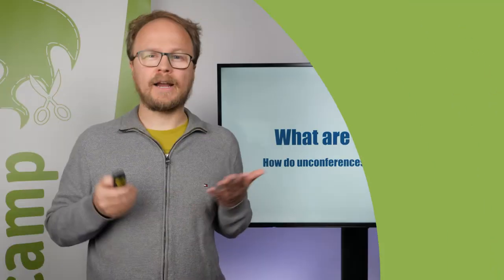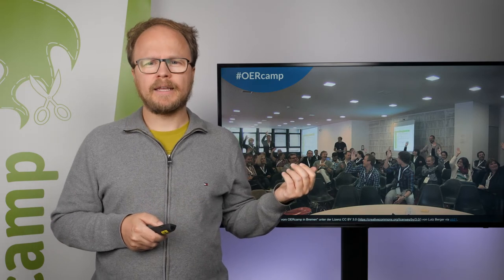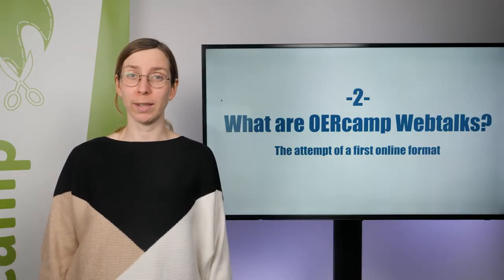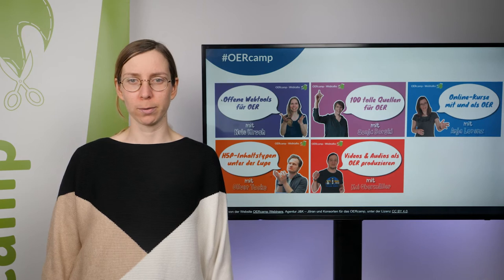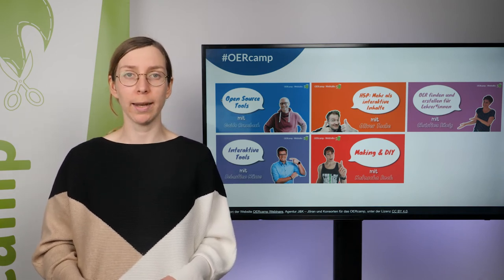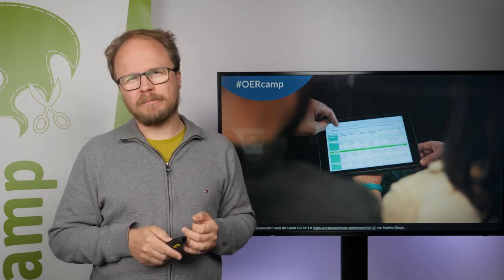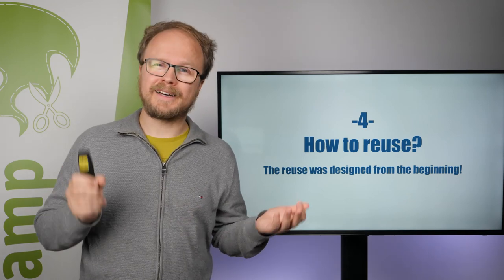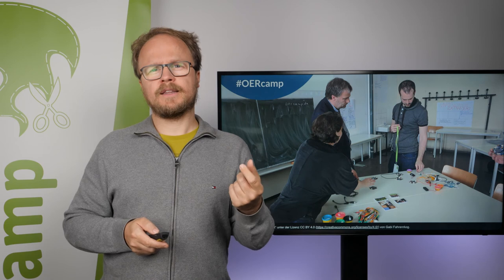OpenEd21 Präsentation: OERcamp Webtalks and SummOERschool Two Best Practices Plus One Reuse Strategy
Die OERcamps sind beim OpenEd21 dabei. Das Video ist in englischer Sprache, die einzelnen Projekte in deutscher Sprache.
Authoren: Kristin Hirschmann, Jöran Muuß-Merholz

Worum geht es in dem Video?
In dem Video stellen wir die OERcamp Webtalks und OERcamp SummOERschool als zwei OER-Best-Practices mit einer Reuse-Strategie vor. Dabei gehen wir auf ihre spezifischen Themen, Zahlen und Abbildungen ein, sowie auf das konzeptionelle und technische Design für die Wiederverwendungsstrategie.

Über die OERcamp Webtalks:
Bei den OERcamp Webtalks handelt es sich um Webinare zu digitalen und offenen Bildungsressourcen. In zwei Staffeln in den Jahren 2020 und 2021 fanden 10 Wochen lang jeden (Arbeits-)Tag Webtalks statt, in denen OERcamp Coaches hilfreiches Praxiswissen vermittelten. Die Themen der Webtalks waren z.B. "Kollaboratives Online-Lernen", "Offene Webtools" oder "Online-Kurse erstellen".
Zusätzlich zu den Webinaren haben die Coaches die Teilnehmer in Messenger-Gruppen intensiv betreut.

Über die OERcamp SummOERschool:
OERcamp SummOERschool hat bereits die Videos der ersten Webtalk-Staffel wiederverwendet, um 6 Online-Kurse zum Selbststudium zu erstellen. Jeder Kurs umfasste 14+ Videoeinheiten und interaktive Übungen.
Teilnehmende aus allen Sektoren und allen Bereichen der Bildung konnten diese Kurse aktiv und kreativ, kollaborativ und offen besuchen, in einer Zeit, in der neue digitale Lehr- und Lernmaterialien benötigt wurden.
Wie bei den OERcamp Webtalks wurden die Teilnehmenden von kompetenten OERcamp Coaches beraten und unterstützt.
Alle 12 Online-Kurse und ihre interaktiven H5P-Elemente stehen zur Nachnutzung zur Verfügung.

Über die OERcamps:
OERcamps gibt es seit 2012 in Deutschland. Sie vereinen zahlreiche OER-Aktivitäten und eröffnen neue und zeitgemäße Lernformate, die auf Offenheit, Teilen, persönlicher Bedeutung, Partizipation und Gleichberechtigung basieren. Bei OERcamps geht es um das Teilen, Diskutieren, Aushandeln von Lösungen für eine Welt im Wandel. OERcamps sind auch die Quelle für die kollektive Entwicklung und Nutzung von OER.